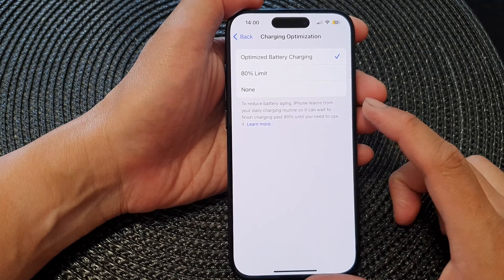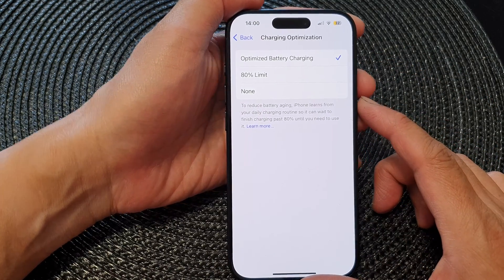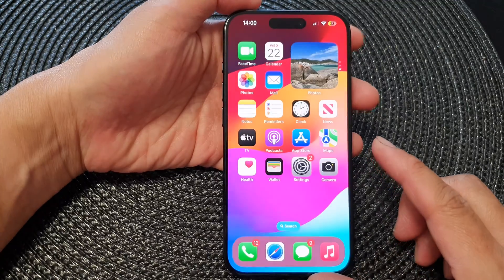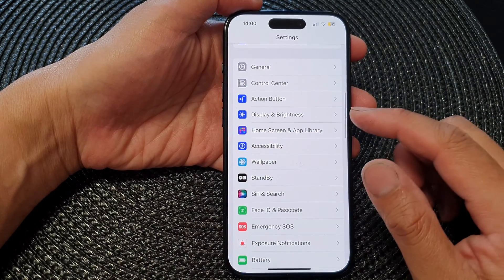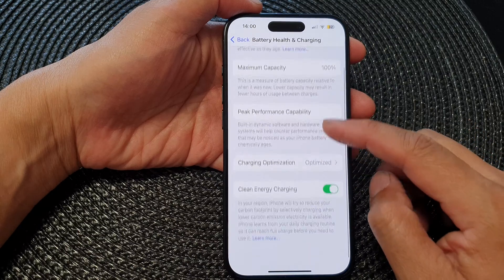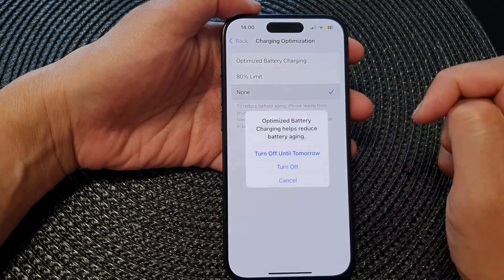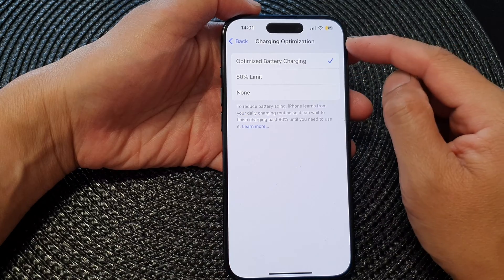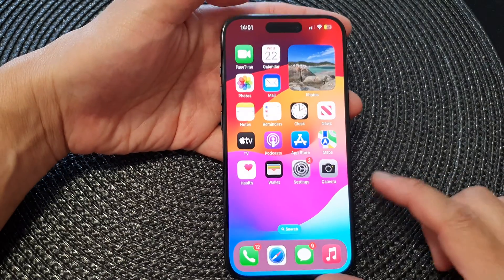iPhone 15/15 Pro Max: How to Turn On/Off Battery Charging Optimization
Learn how you can turn on or off battery charging optimization on the iPhone 15 / 15 pro / 15 plus.